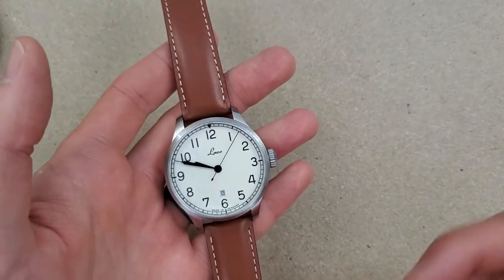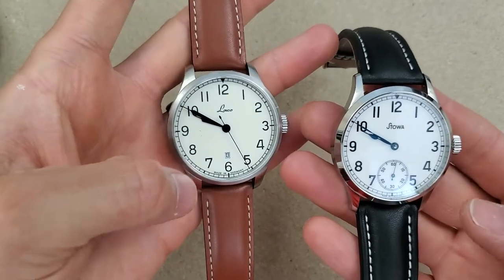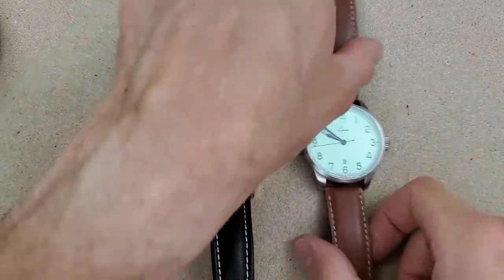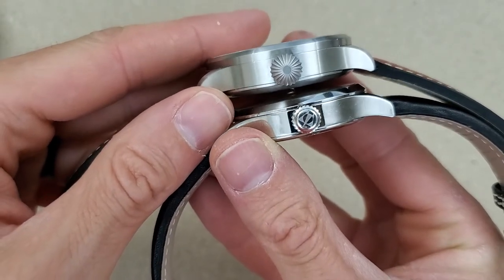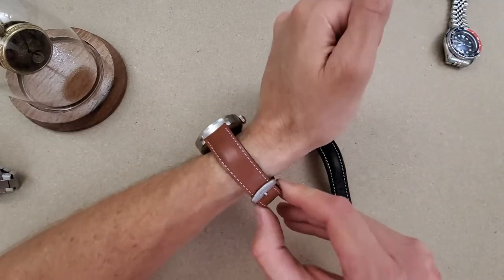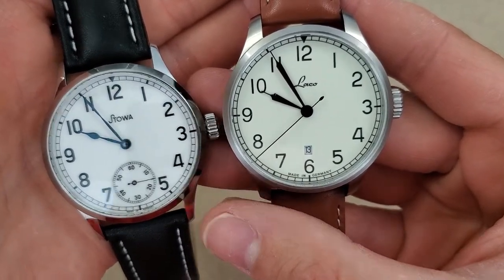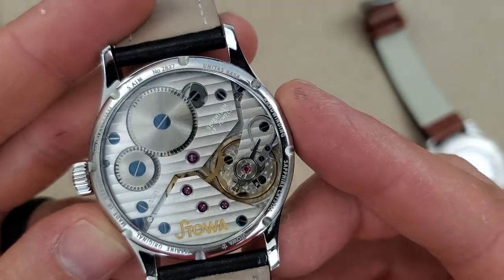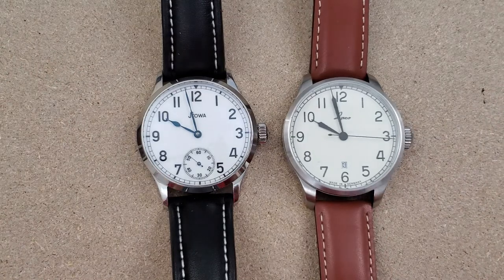Laco Valencia 42 vs Stowa Marine Original.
In this case the laco is less than half the price.  Which would you pick?